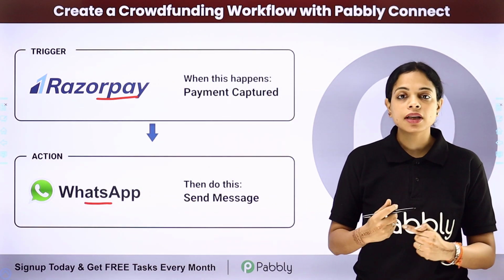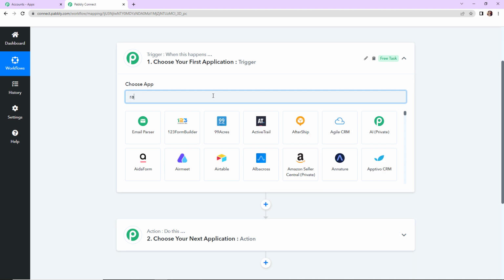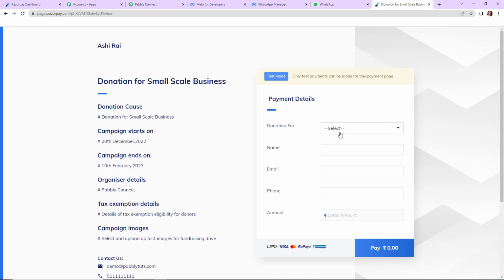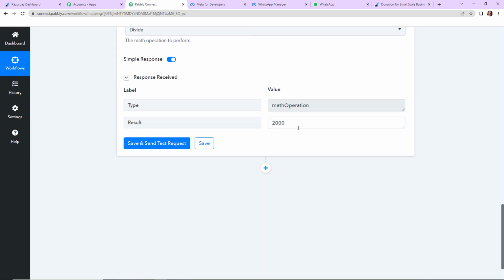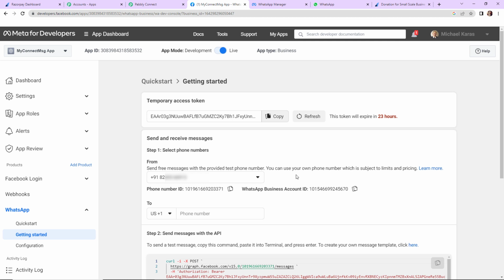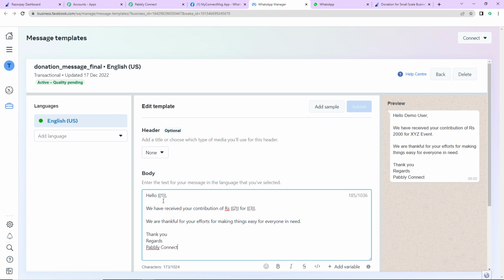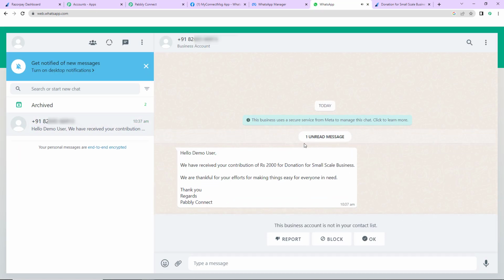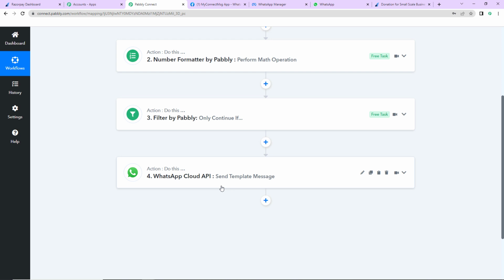How to Create a Crowdfunding Workflow with Pabbly Connect - Razorpay WhatsApp Integration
With Pabbly Connect, you can create a crowdfunding workflow that helps you manage your fundraising campaigns more efficiently. Here, we are going to set up Razorpay & WhatsApp integration. Once you set up this integration, it will automatically send WhatsApp thank you messages to customers each time a Razorpay payment is successful for any funding website.

So check out the video & set up this amazing automation with the help of Pabbly Connect software.